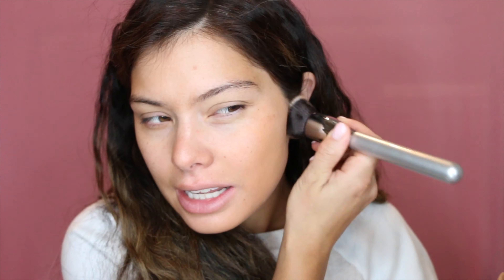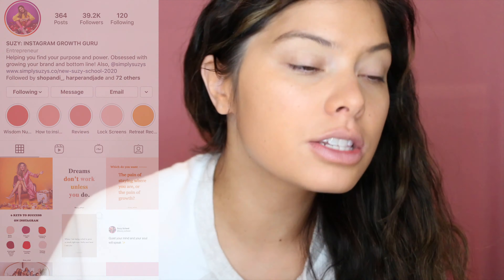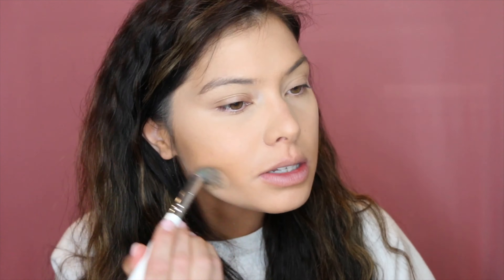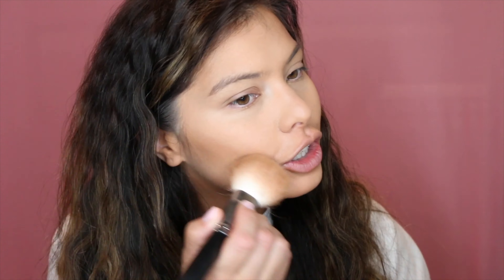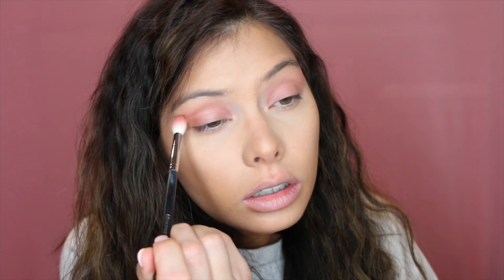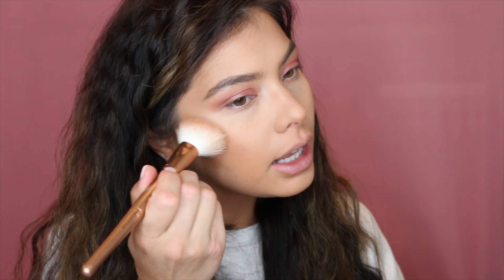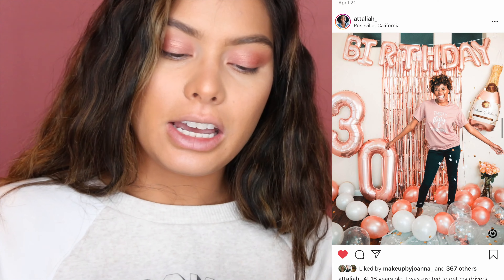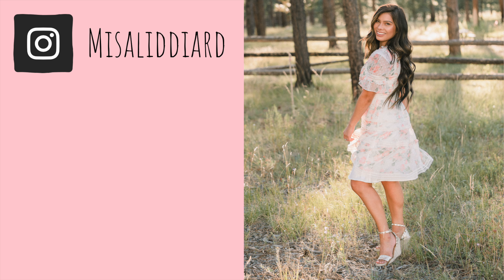GRWM 2020 | EASY FALL MAKEUP LOOK | MY HONEST THOUGHTS ON INSTAGRAM | SUZY SCHOOL | MAKEUP TUTORIAL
I KEEP YOU UP-TO-DATE ON MAKEUP SALES AND FUN MAKEUP TIPS!

It has been a hot minute since I have filmed a good old fashioned "get ready with me." What do you even think of these? Yes or No. They are pretty easy to film but I also feel like it takes a special person to want to know exactly what my routine is.. ya know?! If you are one of those people that watch my videos for me, all I have to say is THANK YOU! I have been busy with Suzy School and also trying to take Instagram a little more seriously. But truth be told YouTube has my heart and it is where I will continue to direct majority of my time and effort.

If you are new here, HELLO! My name is Misa and I am crazy about helping you enhance your foundation routine. I am a huge foundation fanatic and review all things foundation. I live for new releases.